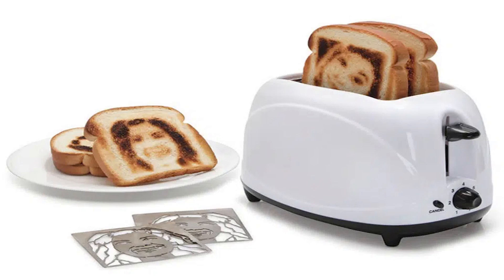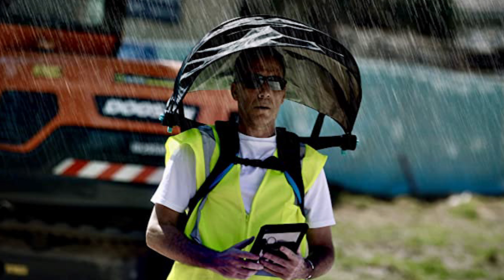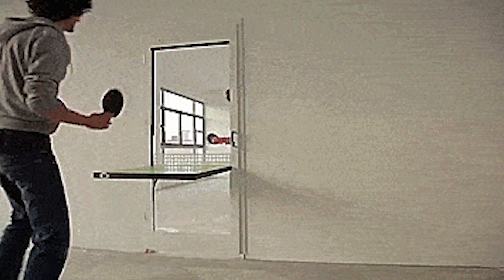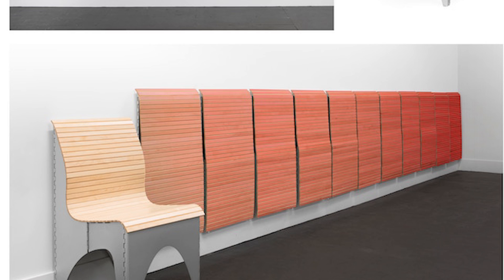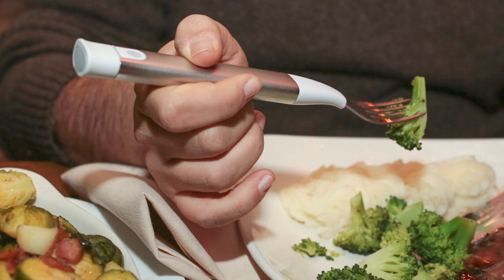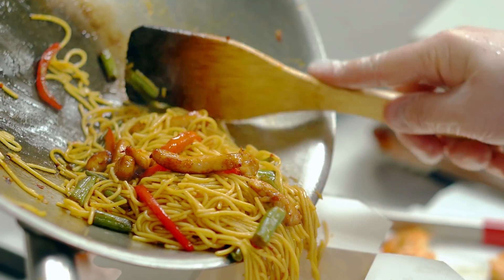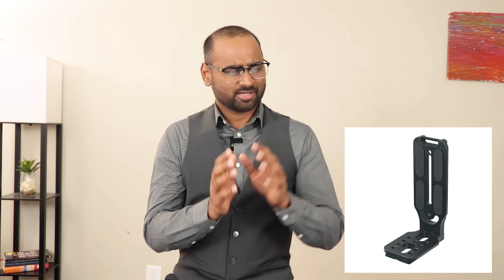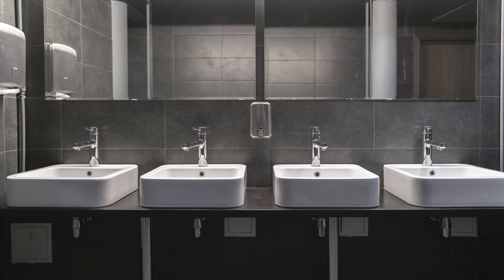10 Coolest Gadgets and Inventions That Will Blow Your Mind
These are just a few examples of the coolest and innovative gadgets available today. Technology continues to evolve rapidly, bringing us even more exciting and cutting-edge devices.